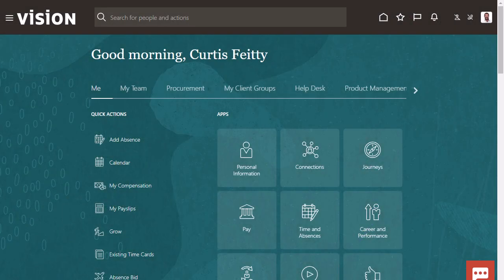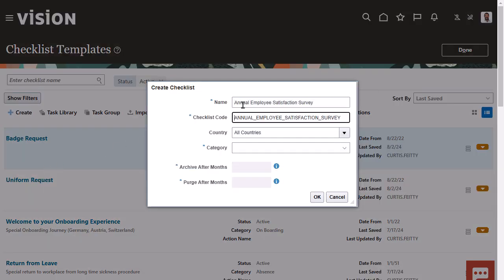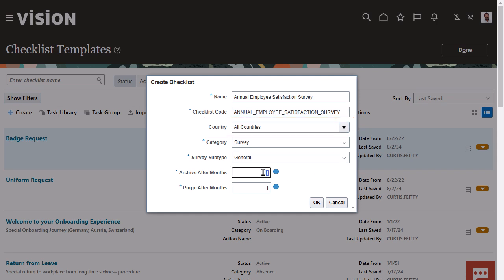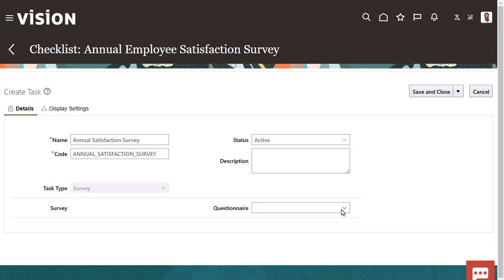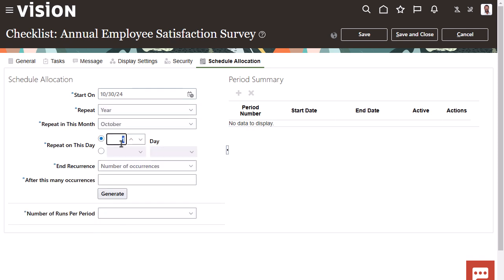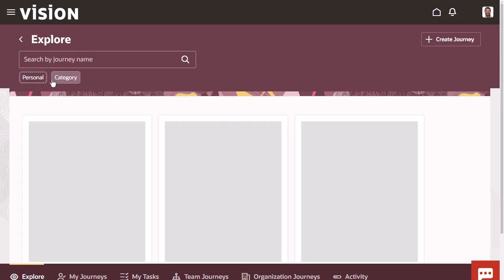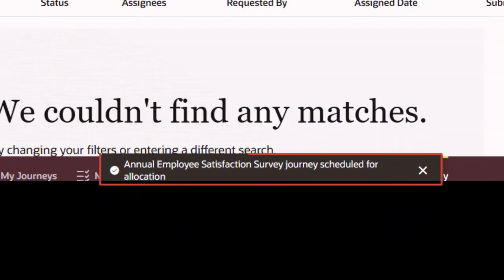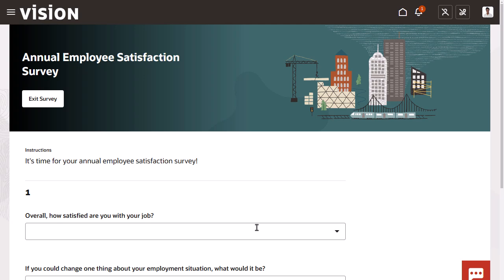Journeys | How do I create a survey journey?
Learn how to create a journey that incorporates a survey.